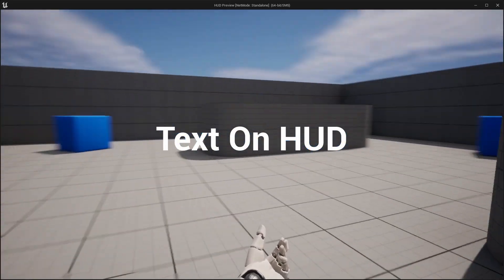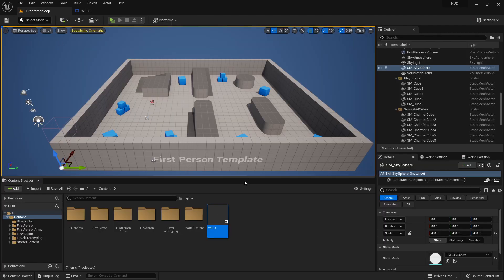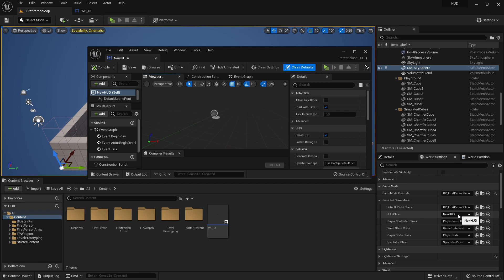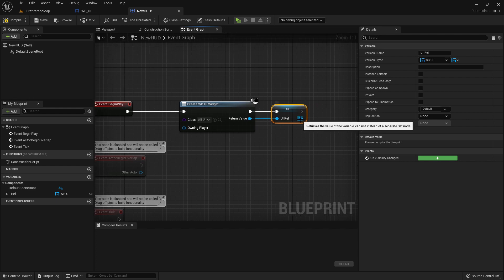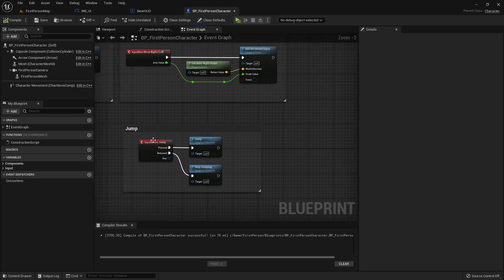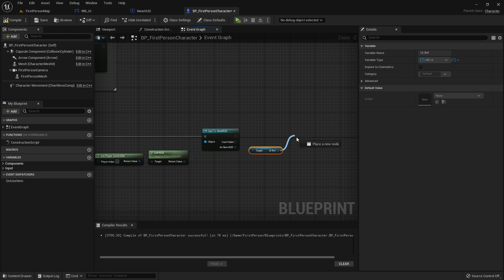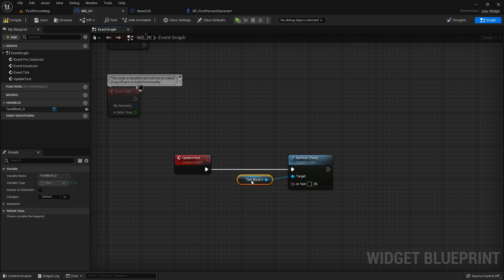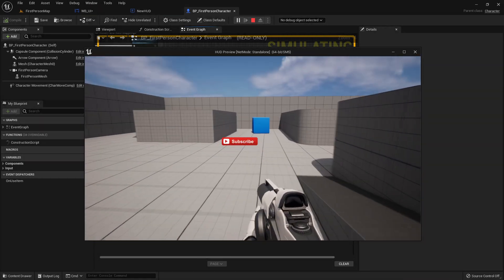Set Up HUD & UI Widget - Unreal Engine 5 Tutorial [UE5]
How to create a HUD class that adds an UI to the player screen / viewport.
Furthermore, I show how to access and update the UI from the character blueprint.

00:00 Intro
00:09 Add UI To Player Screen
02:19 Update Values In HUD
04:32 Result & Outro